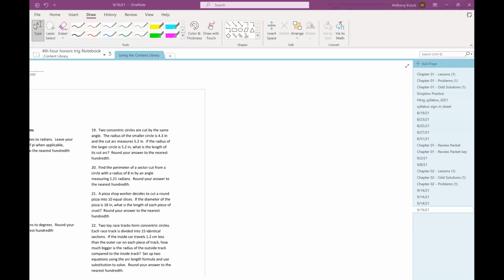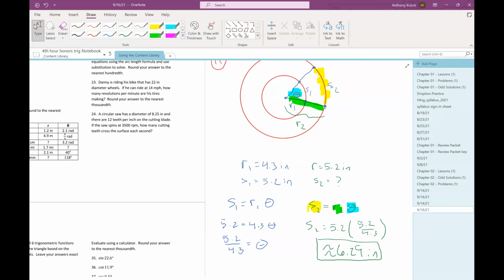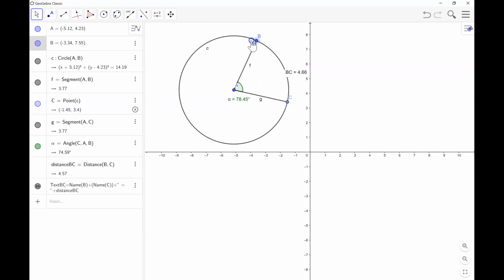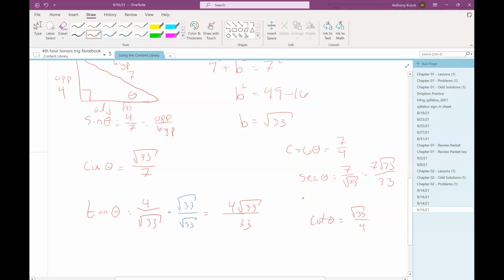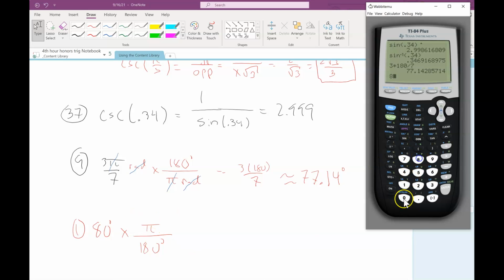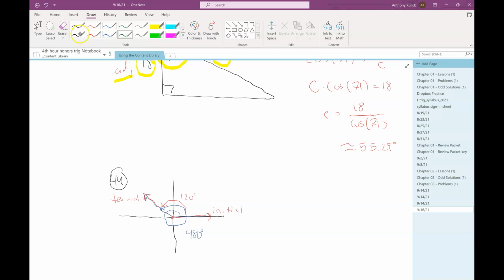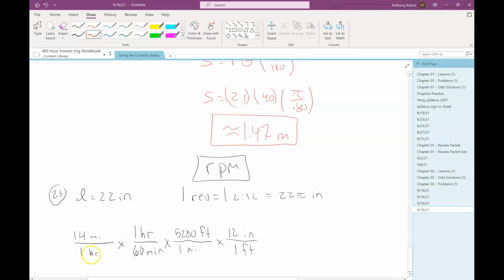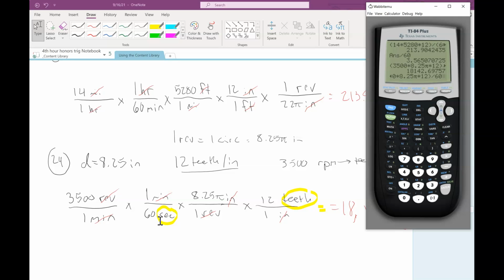9/16/21 HTPC - 4th hour